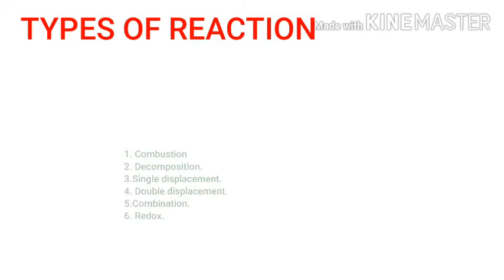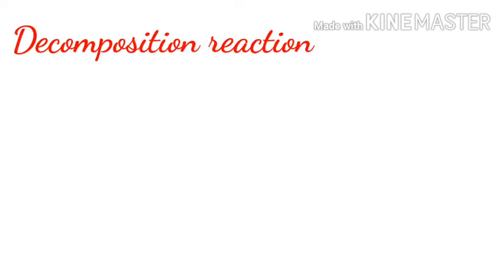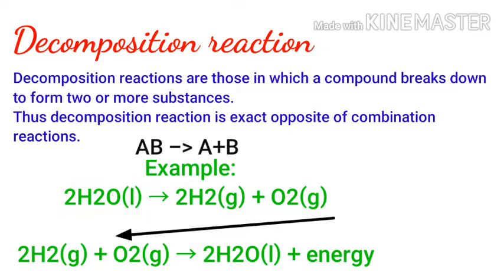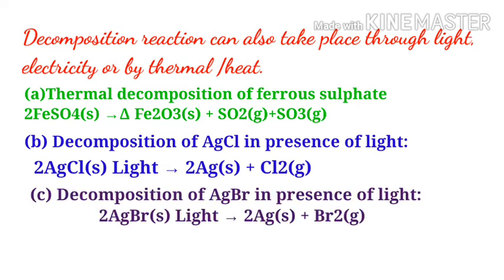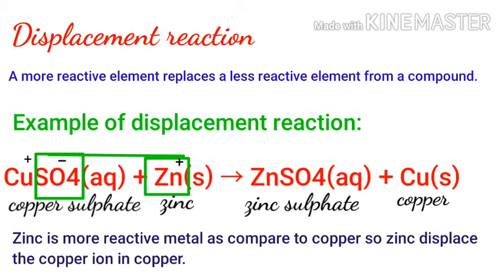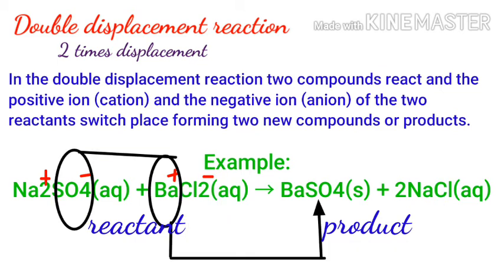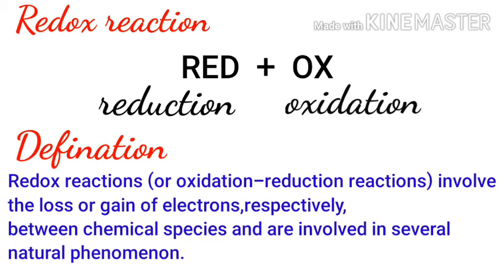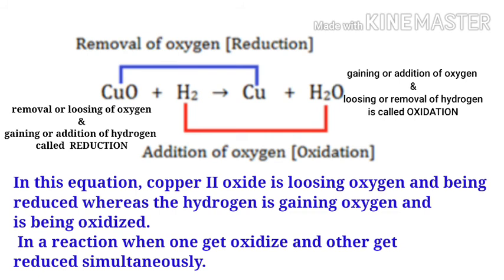PART 3 CHEMICAL REACTION AND EQUATION //DIFFERENT TYPES OF CHEMICAL REACTION//CBSE CLASS X